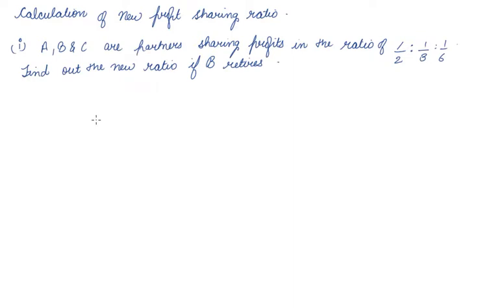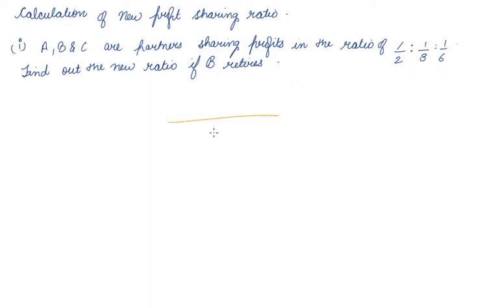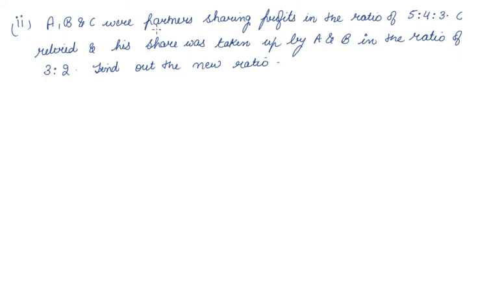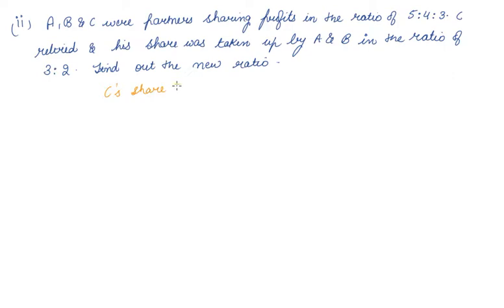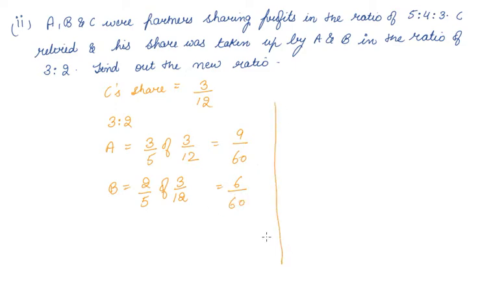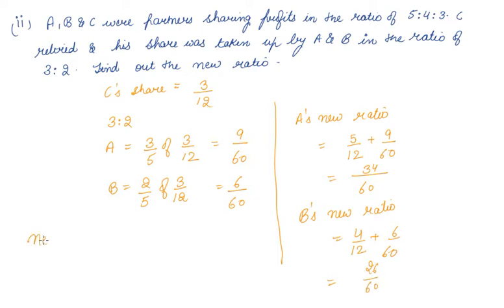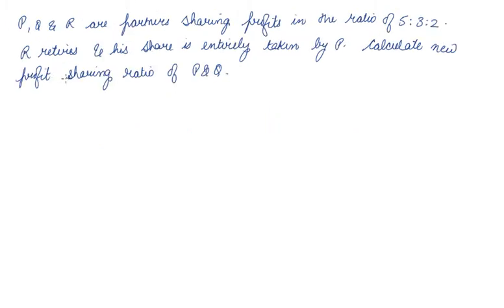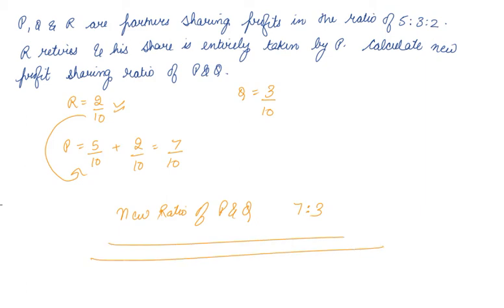Class 12 Accountancy Retirement or death of partner | Calculation of new profit sharing ratio